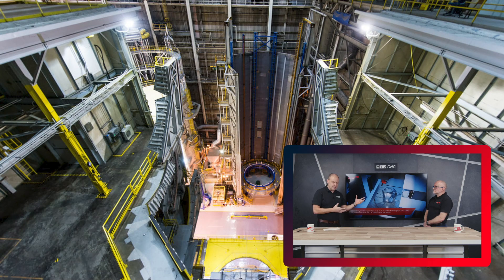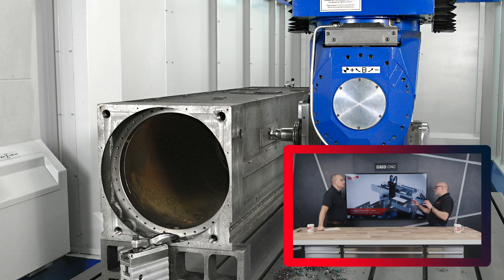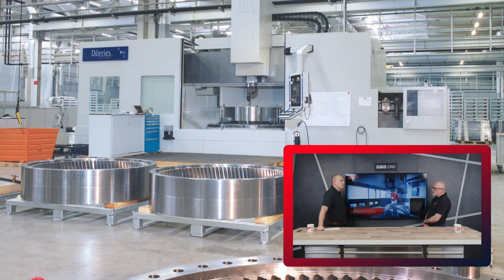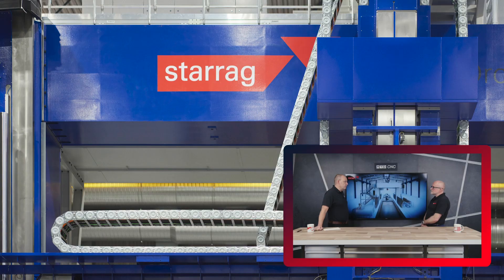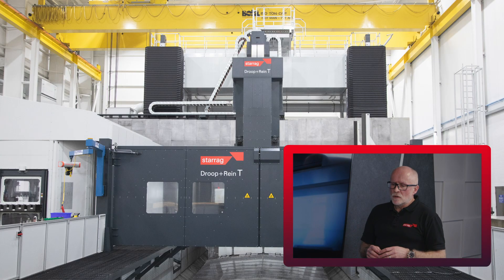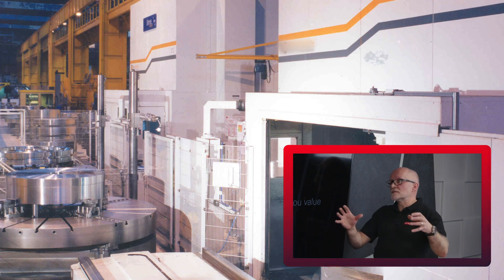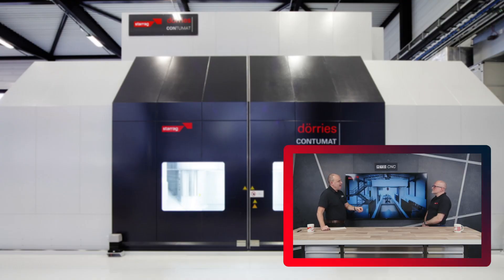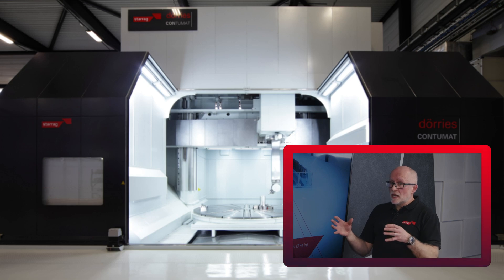MTD Technical Corner: Large part machining of nuclear vessels with Starrag’s multitasking mach...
Do you know how nuclear vessels are made? These parts are extremely critical and super high value – and we’re about to find out how Starrag’s technology fits perfectly within this area of manufacturing!

Starrag’s Dörries and Droop+Rein range of multitasking machines with head-changing functionality can turn, mill, and grind to produce a single component in a single setup. Tune in to learn how Starrag effectively automates these massive components across different machines equipped with Industry 4.0! And guess what? Starrag also has an installation at the Nuclear AMRC!

Learn all this and more with Paul Jones of MTDCNC and Lee Scott of Starrag.

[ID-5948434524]